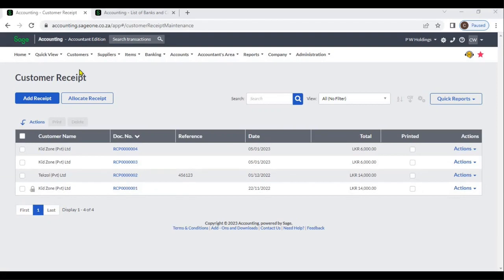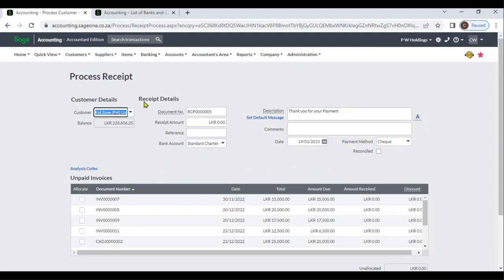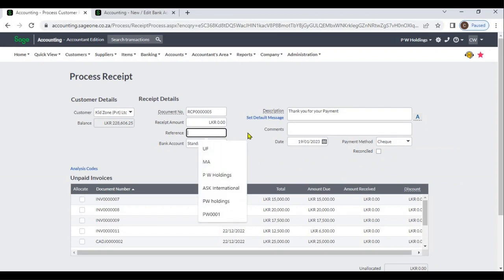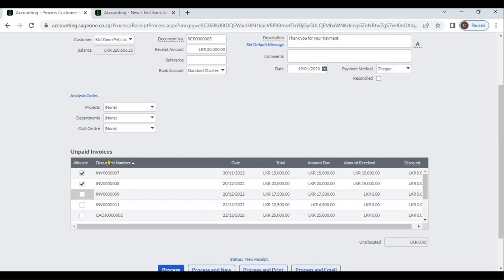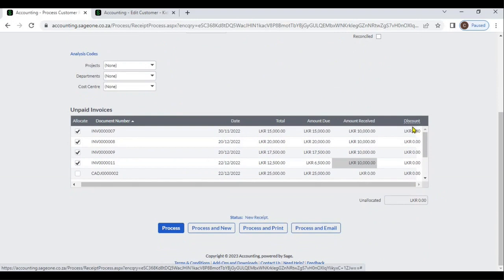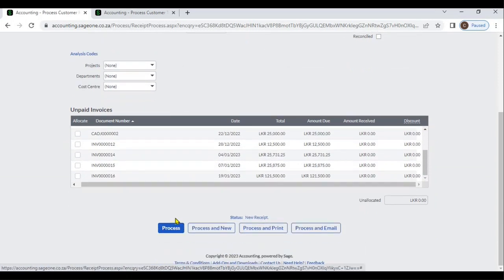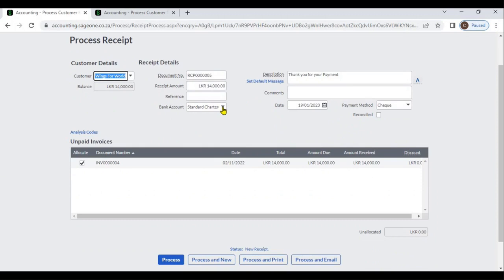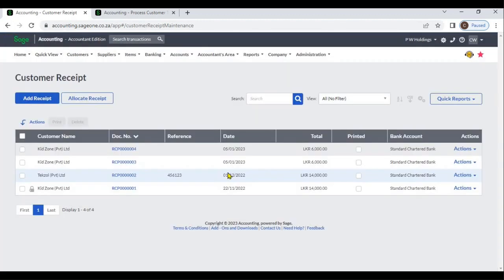37 Customers Transactions Customer Receipts